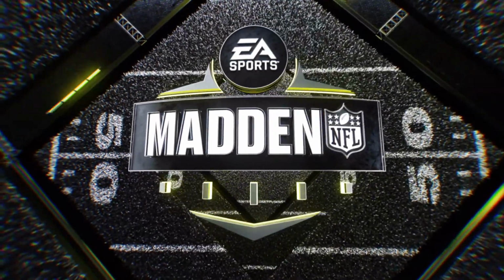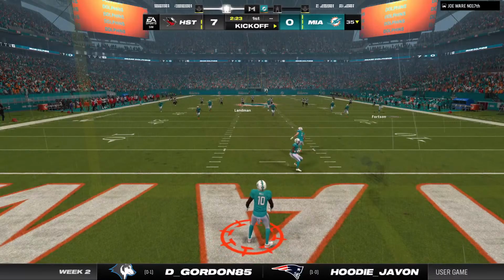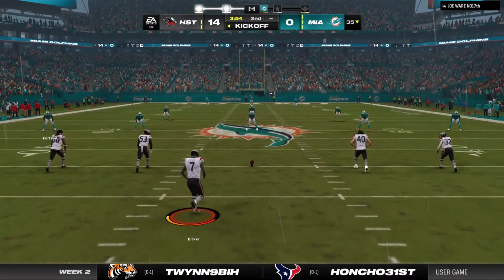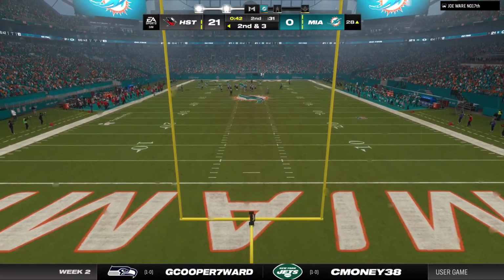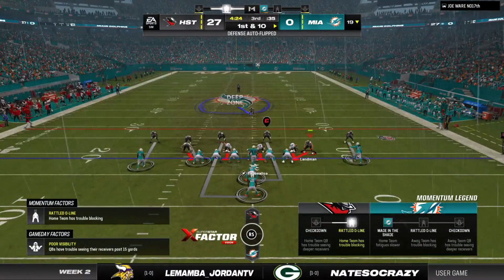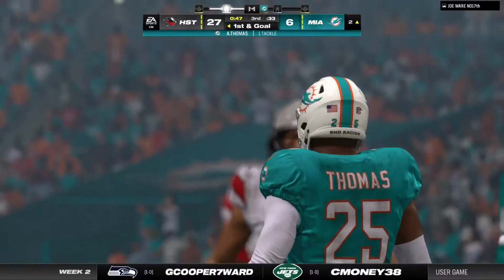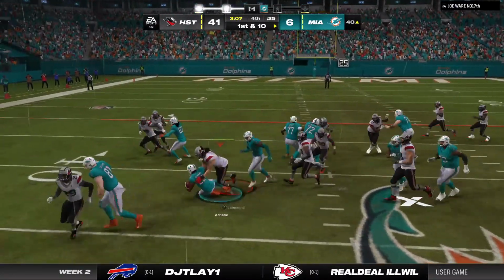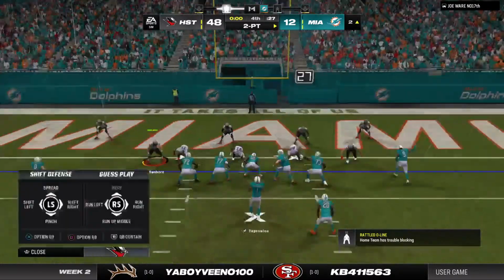PROGRID CFM LEAGUE - VS DOLPHINS